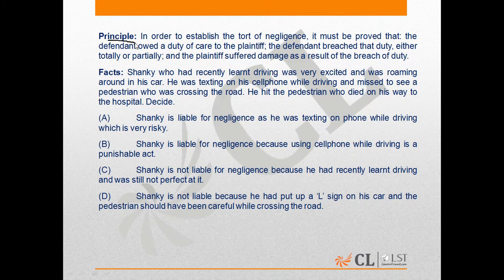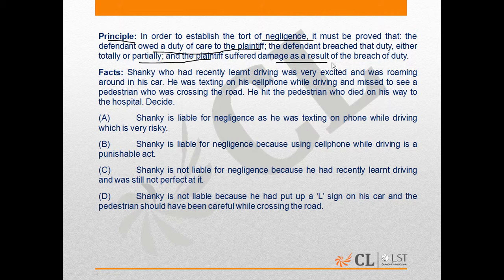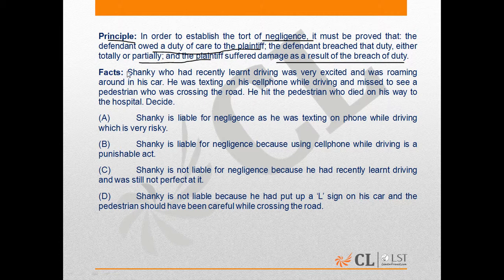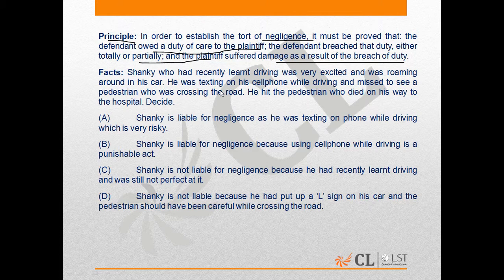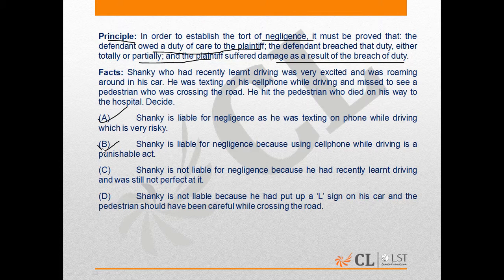LST Mock 1 LA Q 172